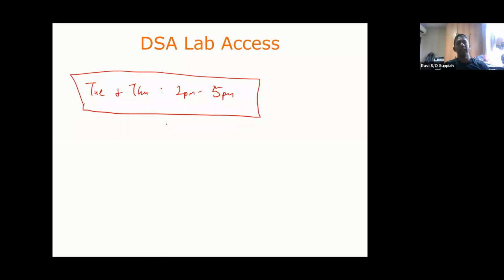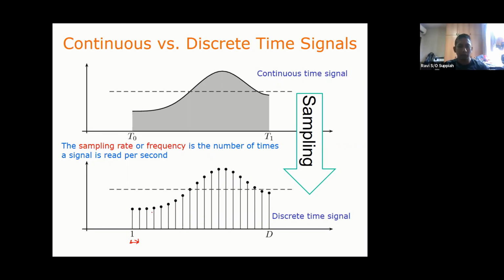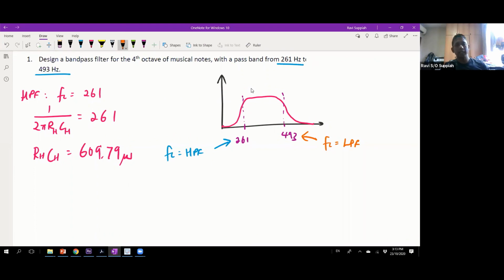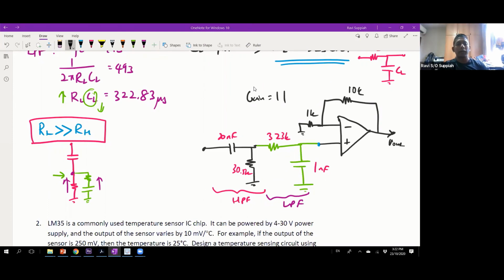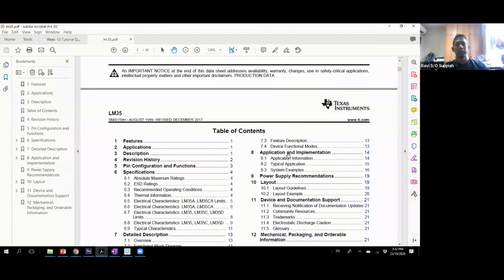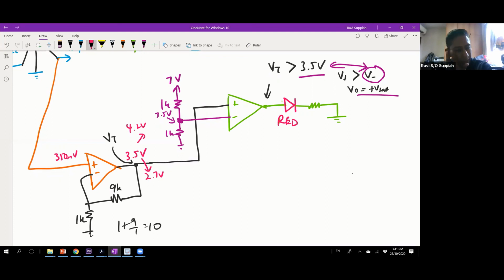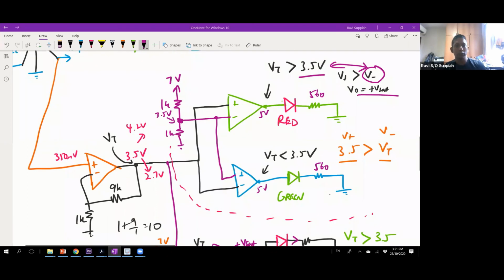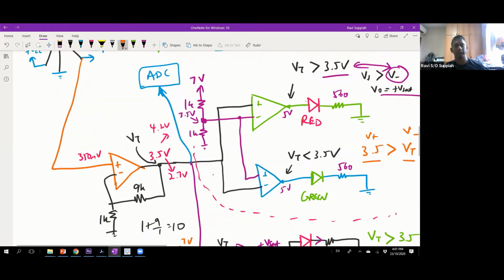EPP1 Tutorial10: Op-amps and Interfacing with the external world.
In this video, we explore the use of Op-Amps to solve a specific design challenge. We also gain a better understanding of Filter Design techniques.